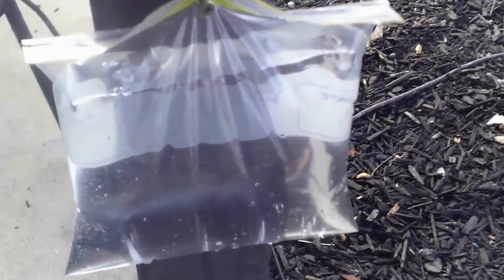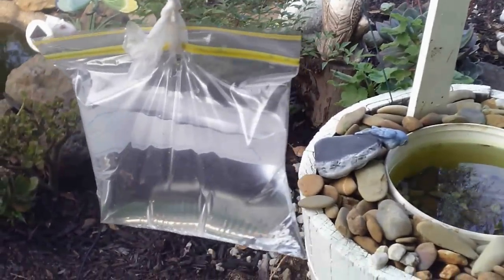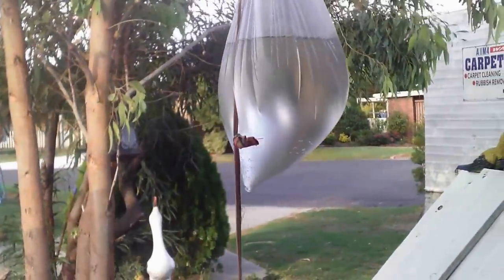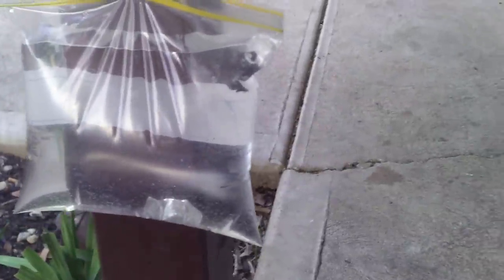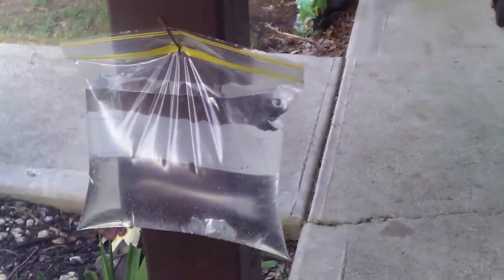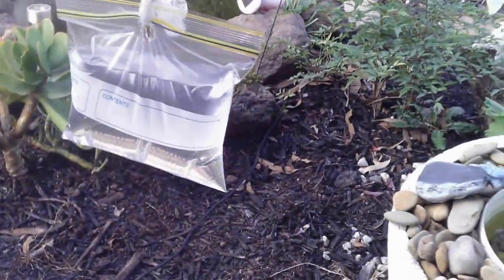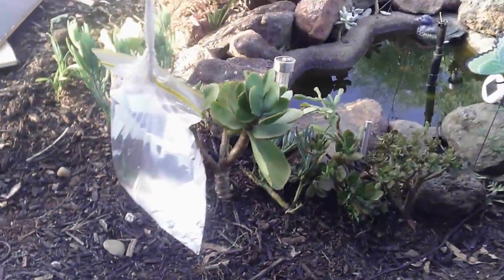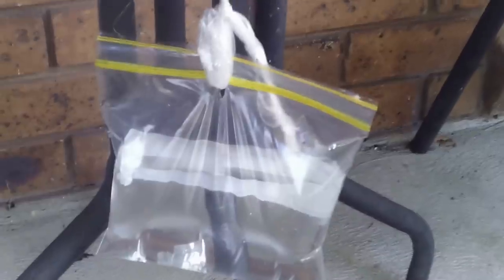how to repel flies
how to repel flies, fill clear bags of water put a smell peice of tin foil in the bag with the water and hang them where flies annoy you
they dont like the look of the bags because it upsets there eyes as they have so many small eyes it give them like an optical ilusion of sorts
there will still be a stray flie that will come and go until the water bags annoy them they will leave